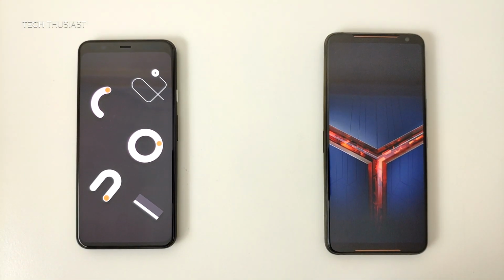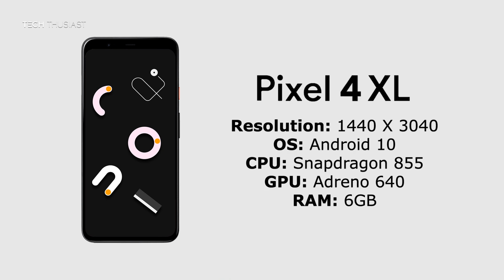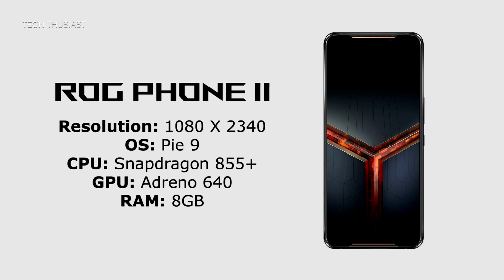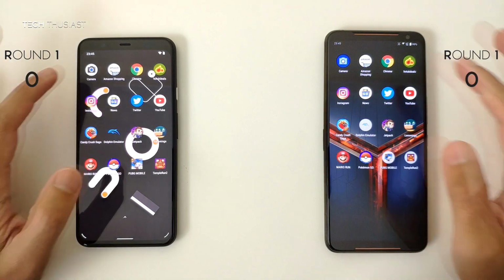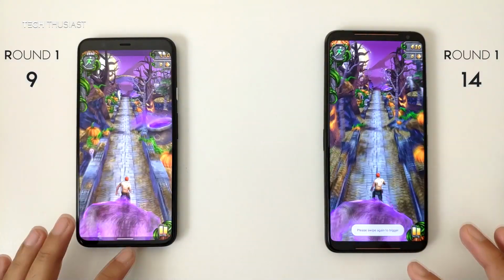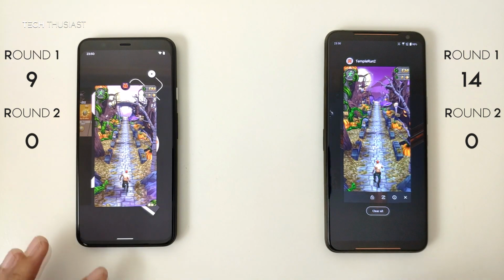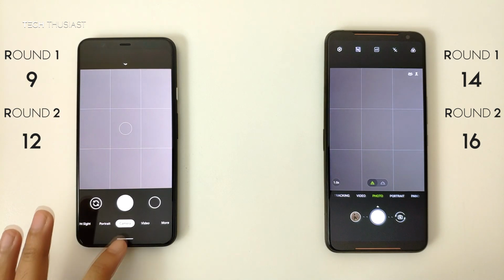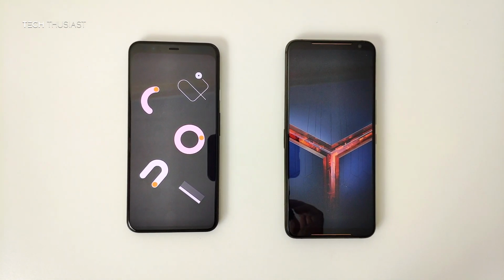Pixel 4 XL vs Rog Phone 2: SPEED TEST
Google's latest flagship the Pixel 4 XL vs the Spec Monster from Asus the Rog Phone 2 (Tencent Model). Just how does the Pixel 4 XL do? Find out in this video.